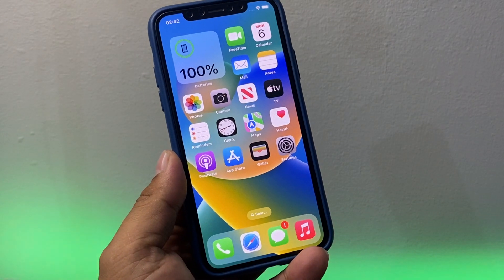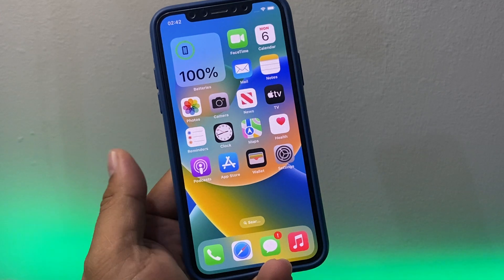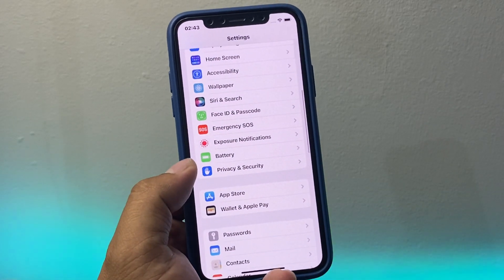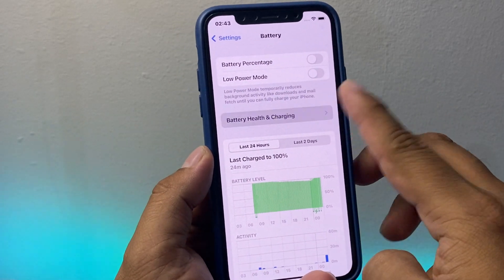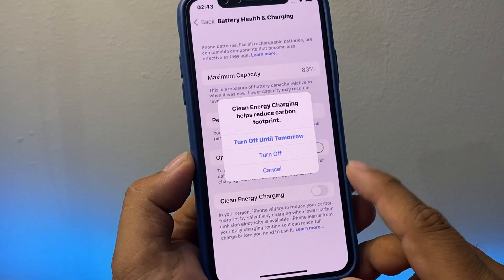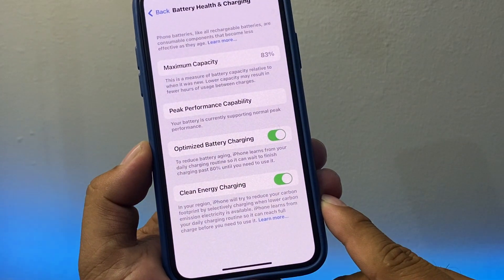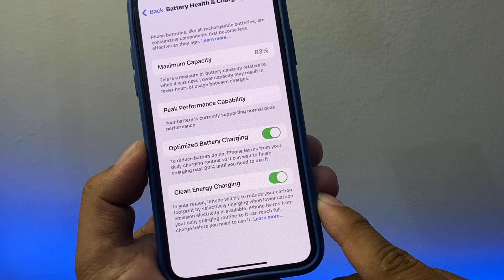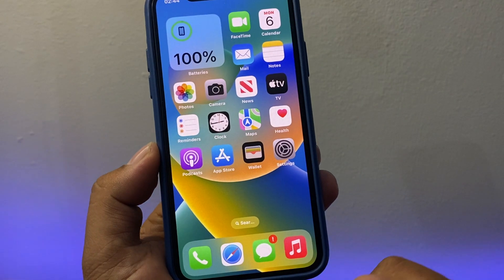How To Enable/Disable Clean Energy Charging Feature On iPhone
Open Settings
Scroll Down Open Battery Settings
Tap Battery Health & Charging
Enable Disable Last Feature Clean Energy Charging Feature

Thats it